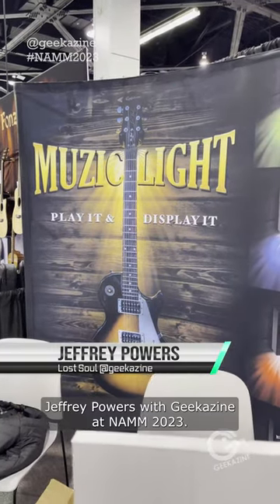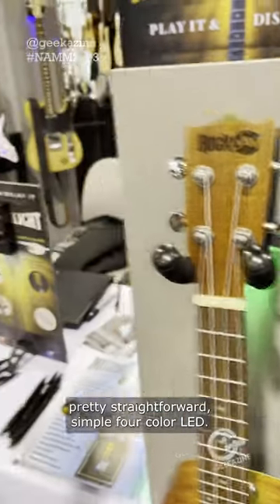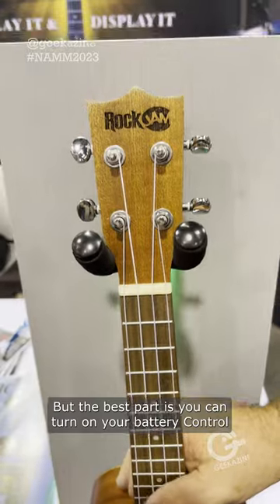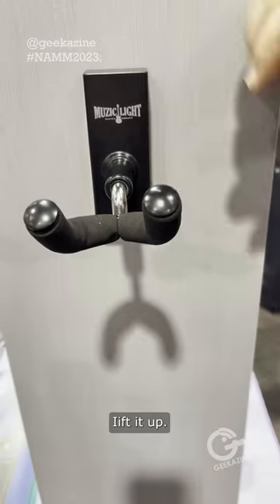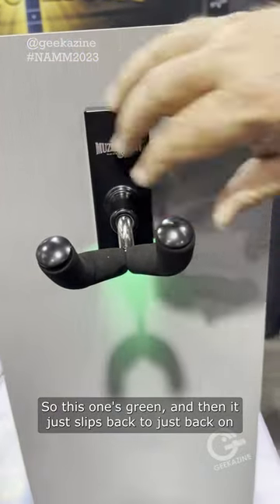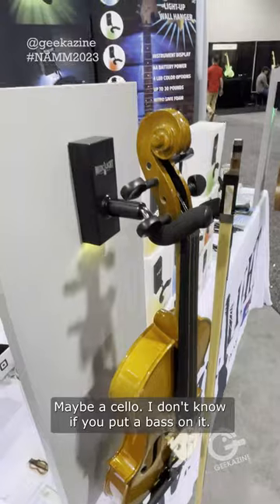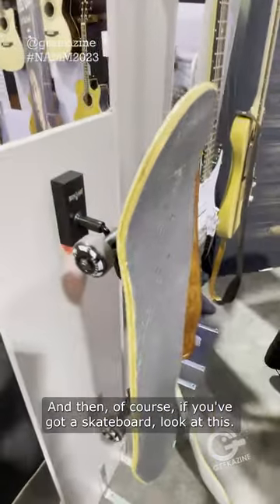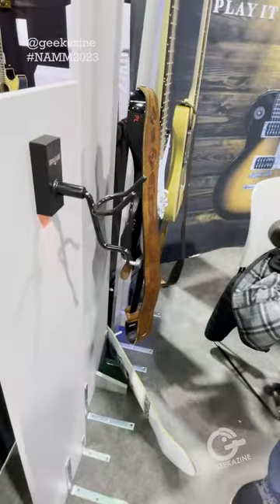This Muzic Light Guitar Wall Hanger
The Muzic Light Guitar Wall Hanger allows you to hang many types of instruments on your wall, and illuminate the background. You can even hang non instrumental items on the the Muzic Light.

Do you have a Muzic Light Guitar Wall Hanger?